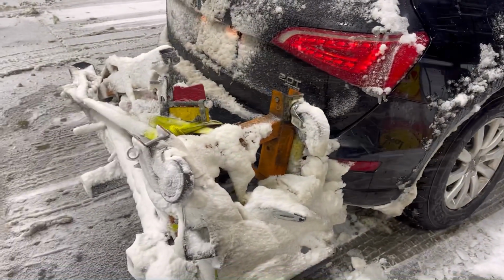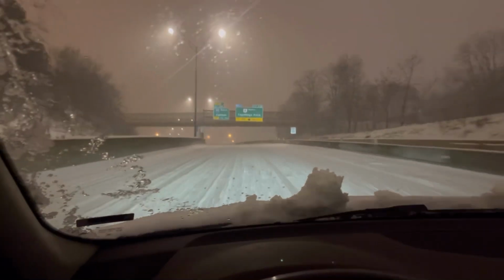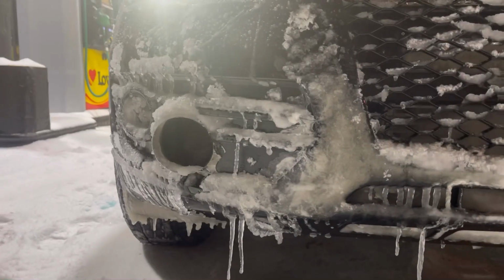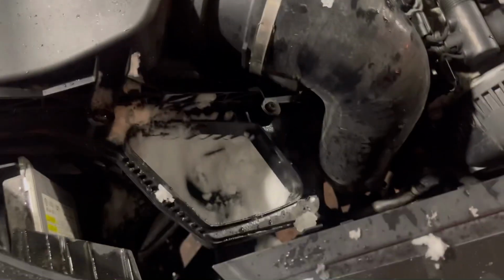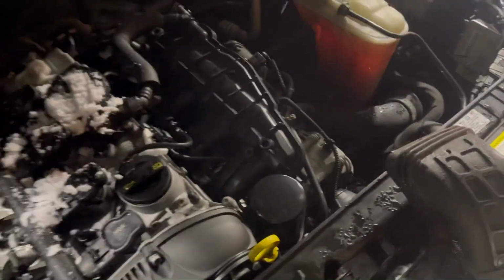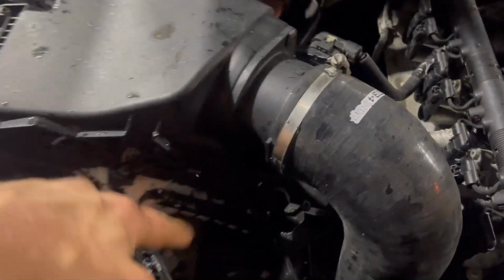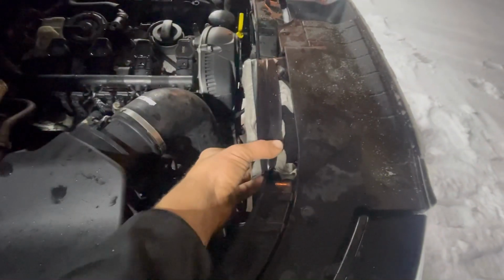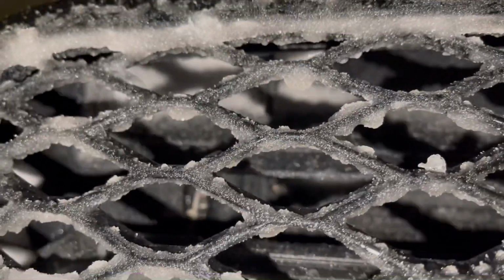SNOW TEST Audi Custom grill Air filter / box problems ram air scoop or missing snow screen q5 sq5